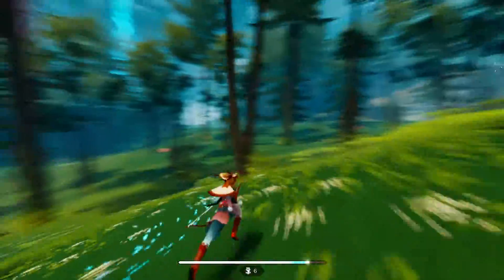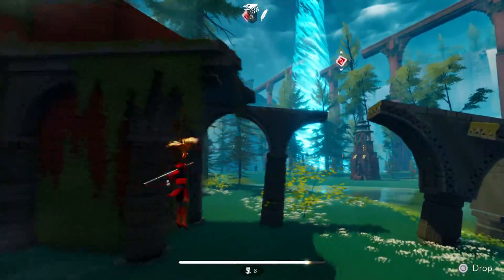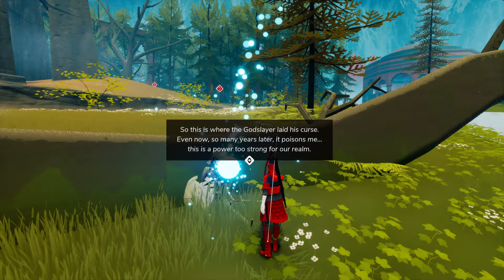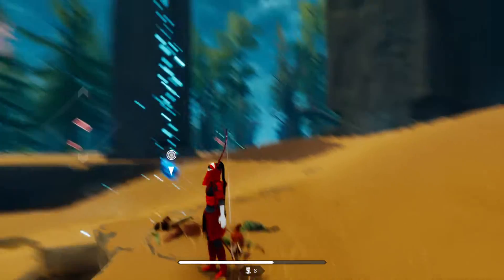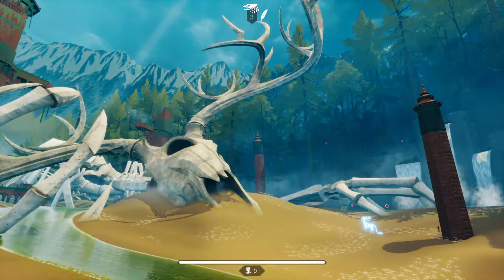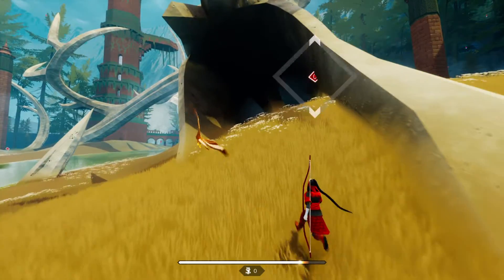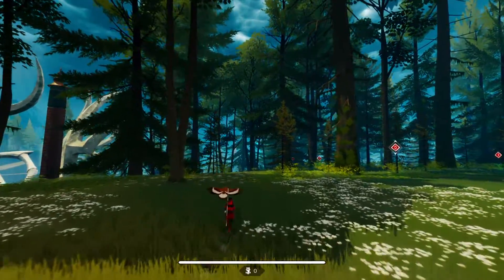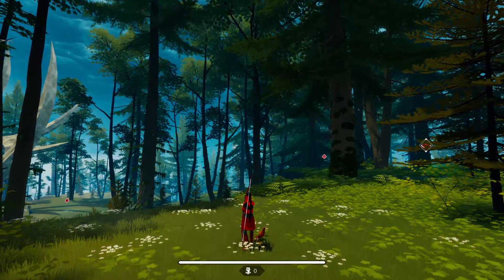The Pathless_browsing finale